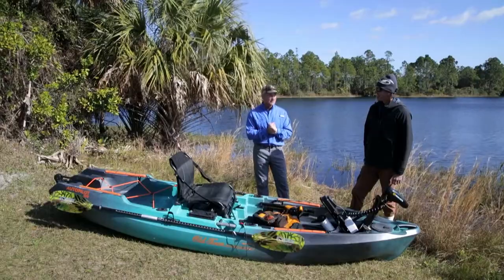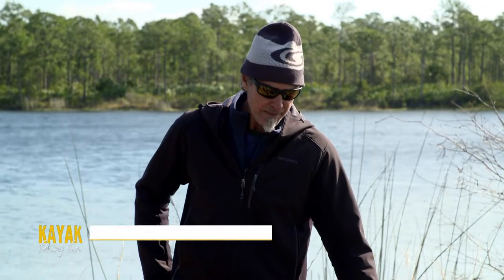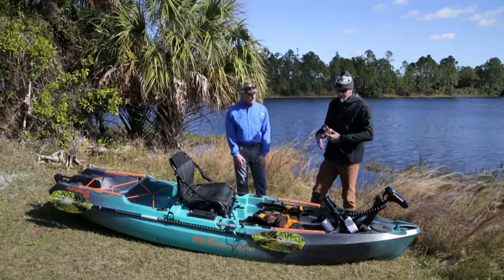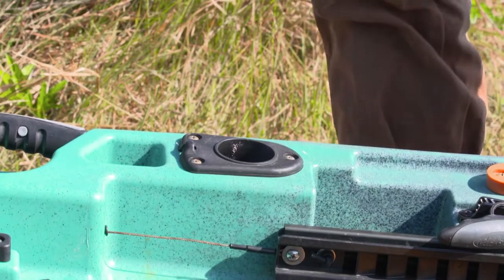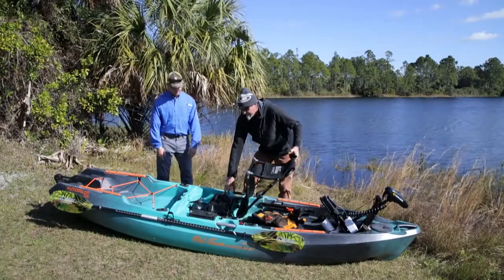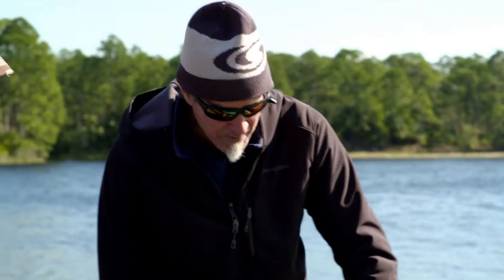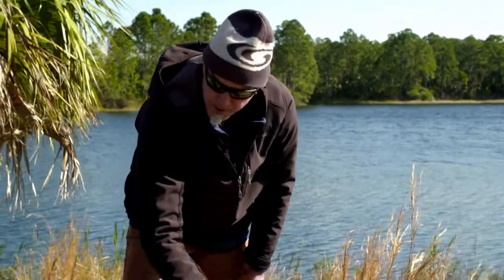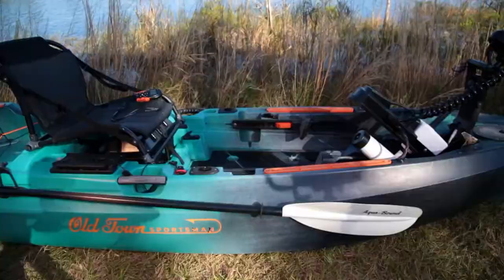old town sportsman autopilot 120 Review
Review of the Old Town AutoPilot 120